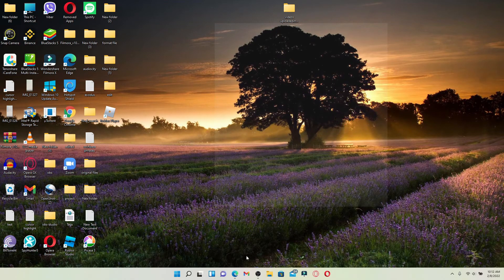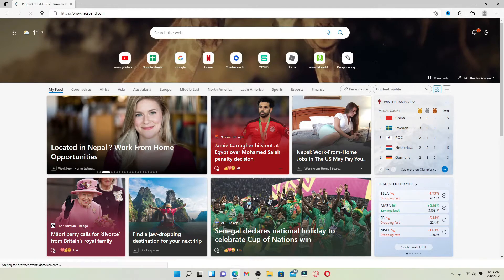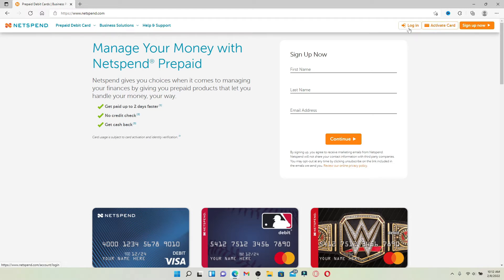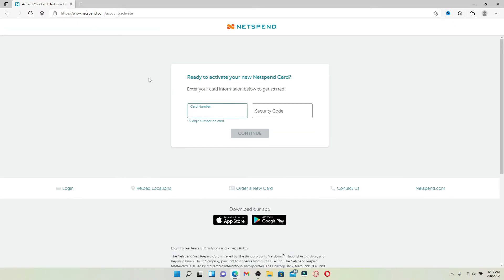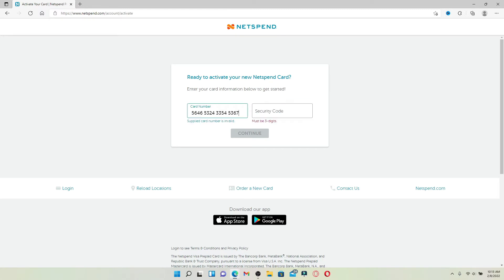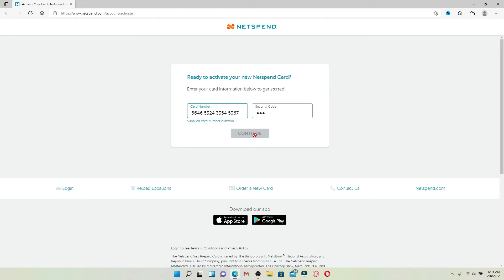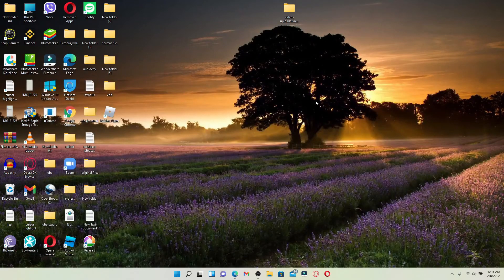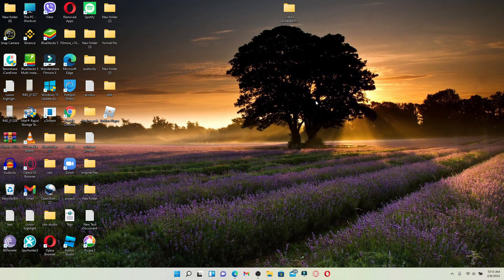How to Activate Netspend All Access Card Online | Use Netspend All Access Card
In this video I am going to guide you How to Activate Netspend All Access Card Online.

CHAPTERS
0:00 - Intro
0:17 - How to Activate Netspend All Access Card Online
1:05 - Outro

Hey EveryOne!